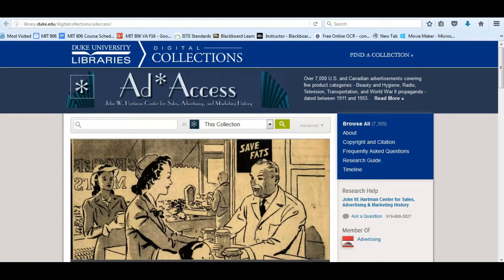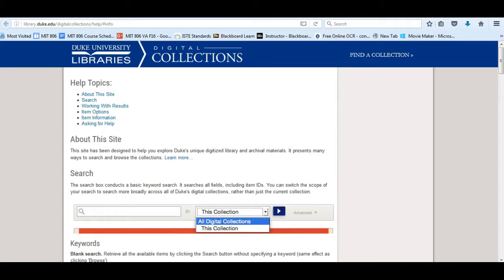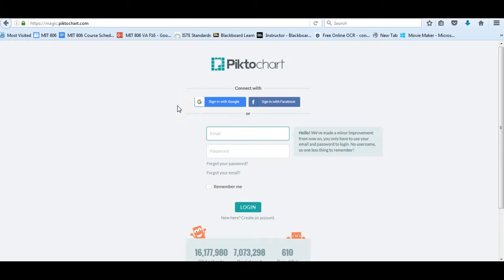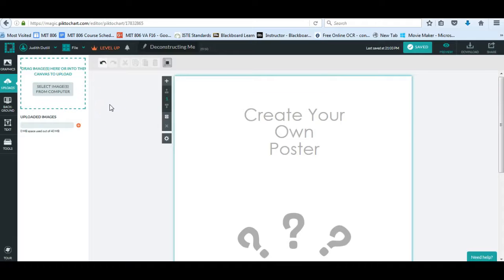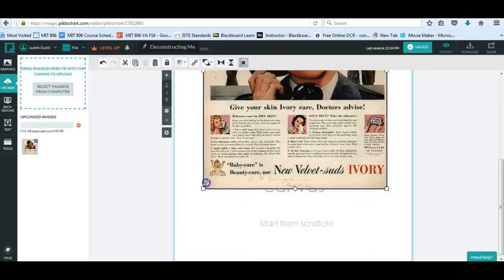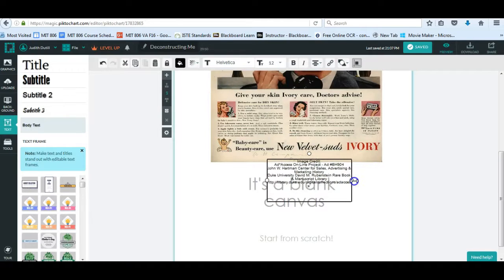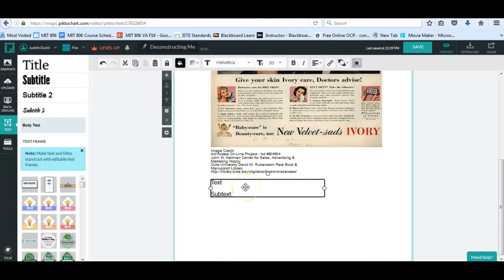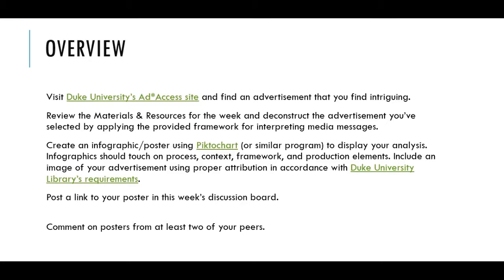Example of an Assignment Overview Video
Here we demonstrate using video to explain an assignment to students. We recommend using assignment overview videos regardless of the teaching and learning modality because students can return to your explanation whenever they have questions and need clarification.

This video was created using a screencasting technique and captured using Screencast-O-Matic.